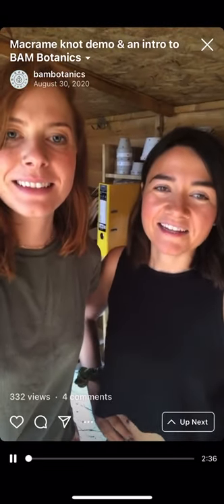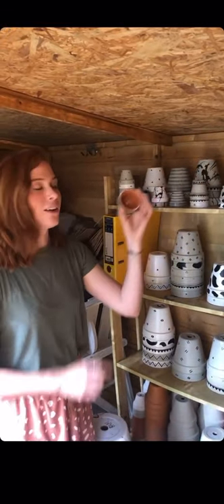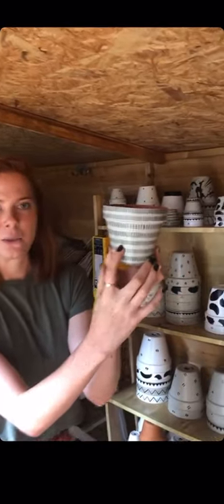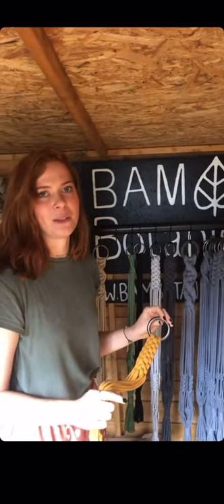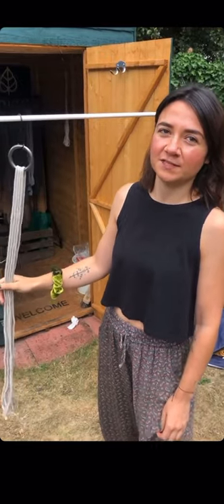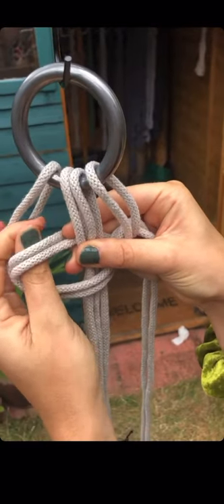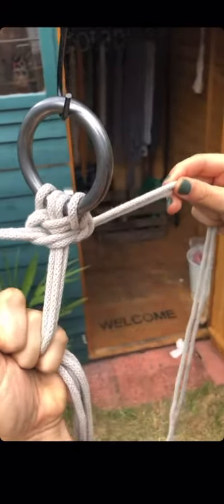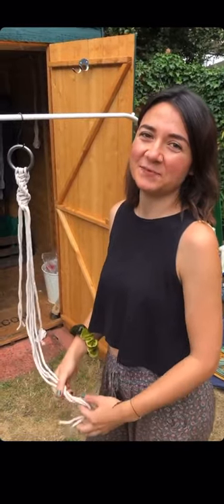Our small botanical business, behind the scenes!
A little intro of BAM Botanics, about us & our small business.